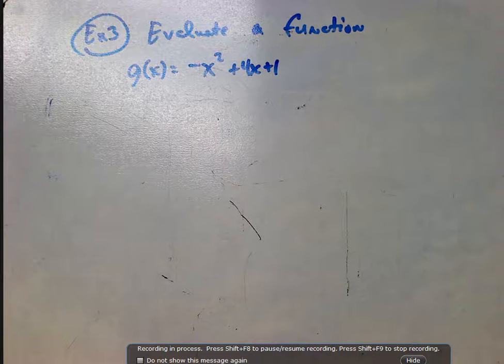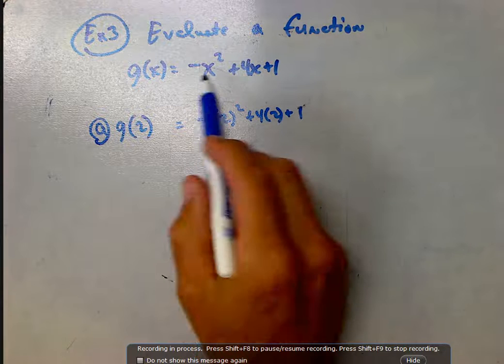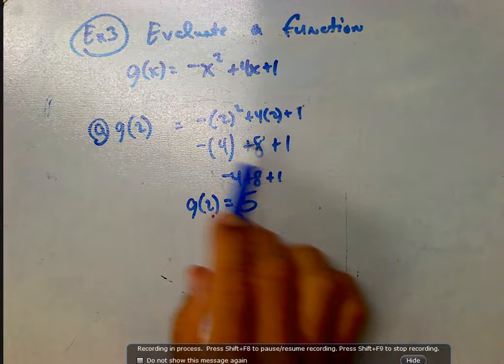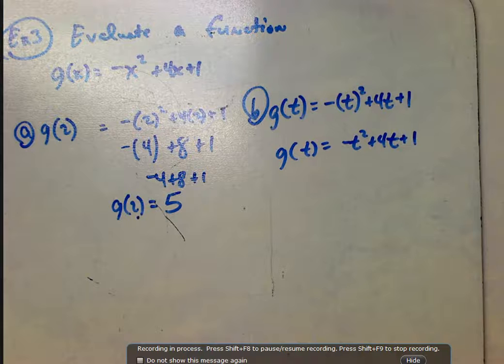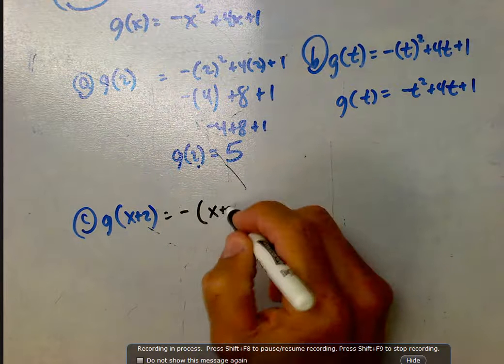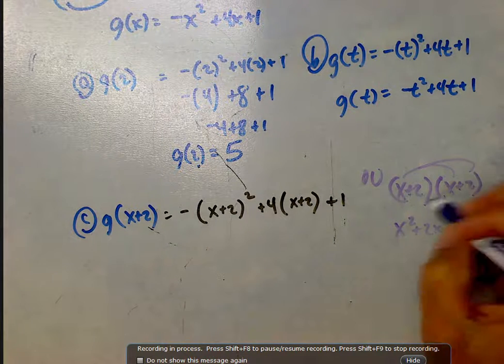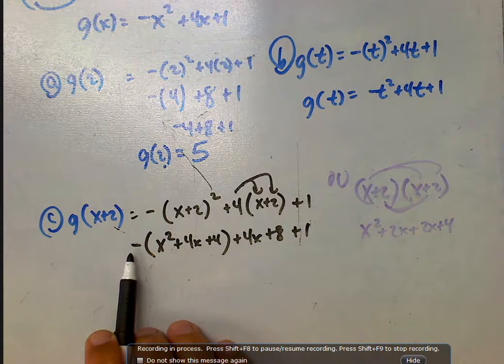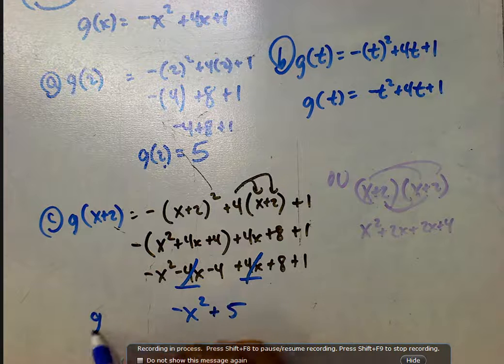precalc 1 2 example 3